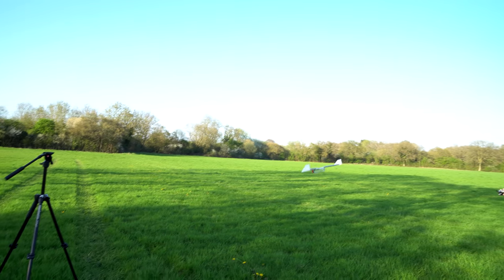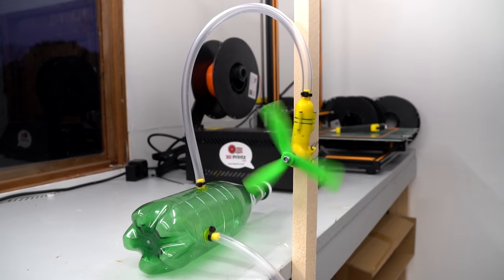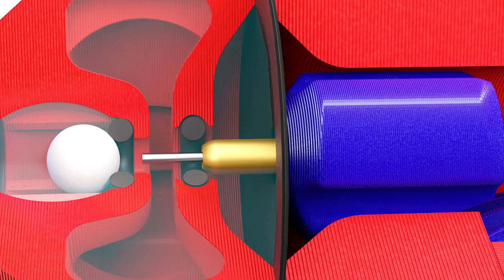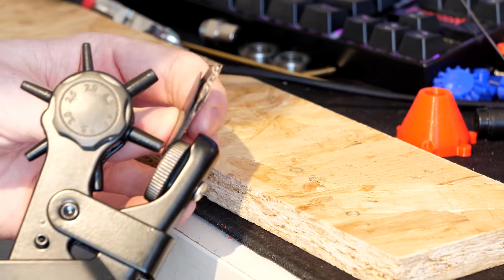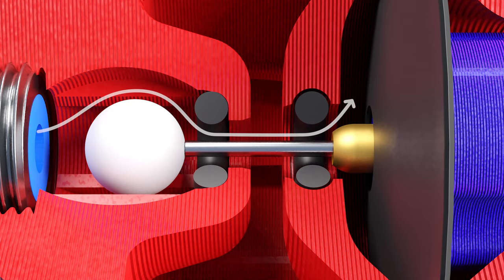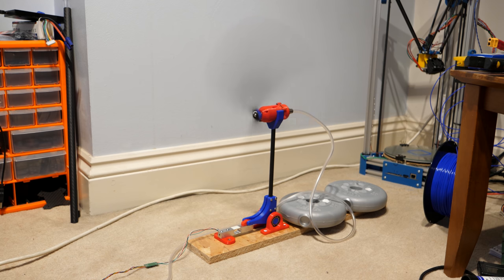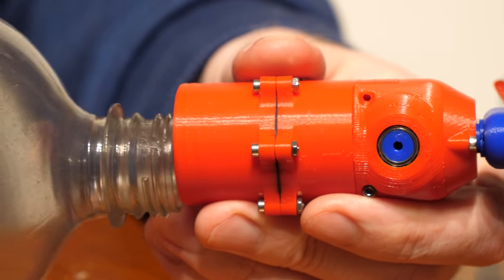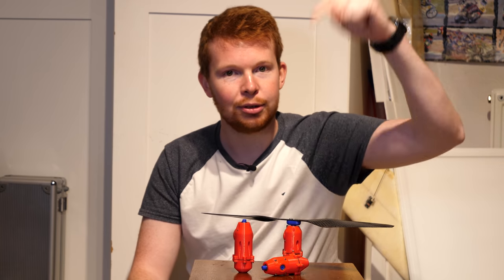Diaphragm Air Engine